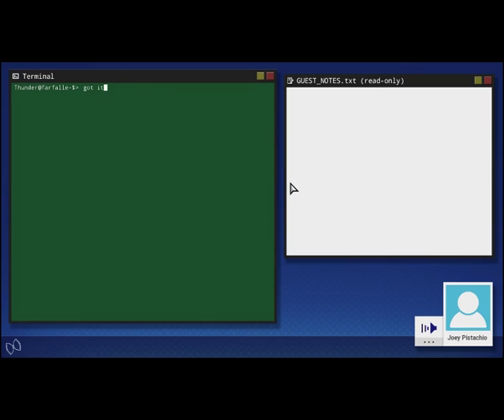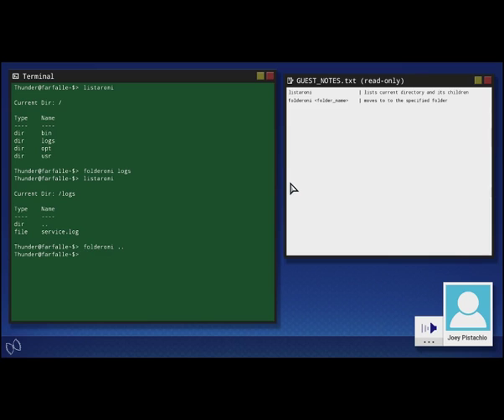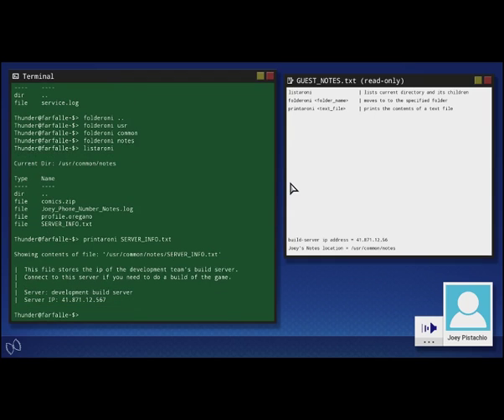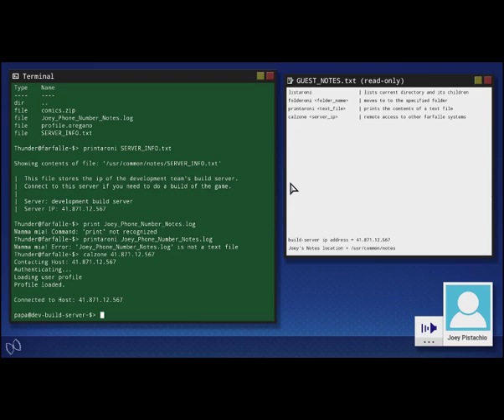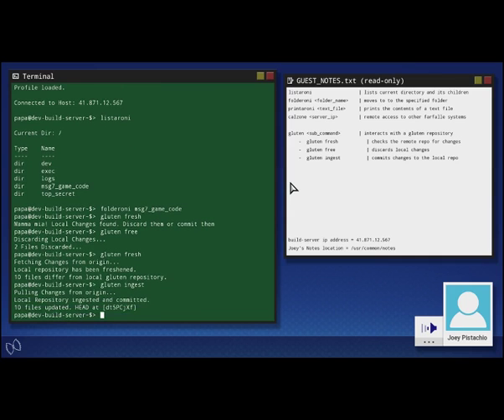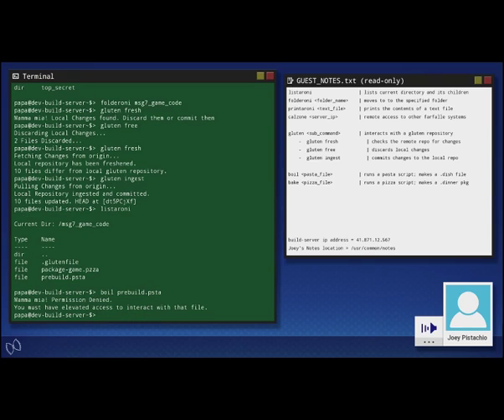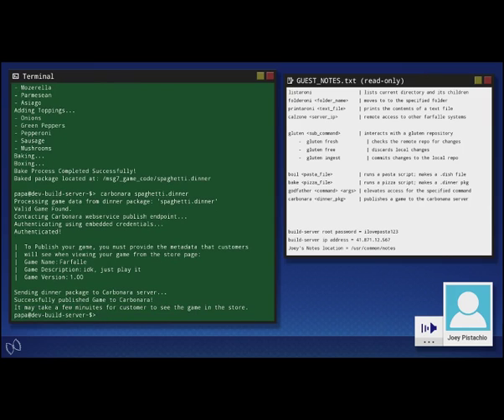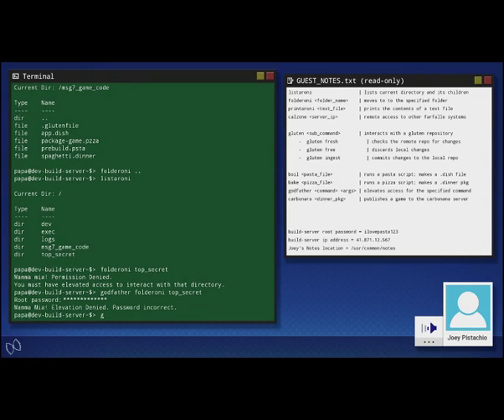Game Programming | Farfalle OS